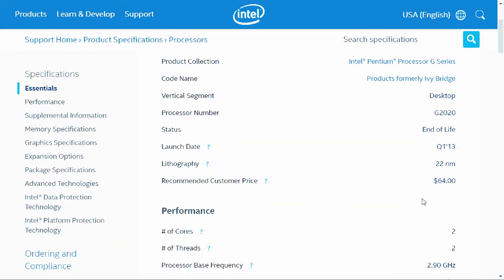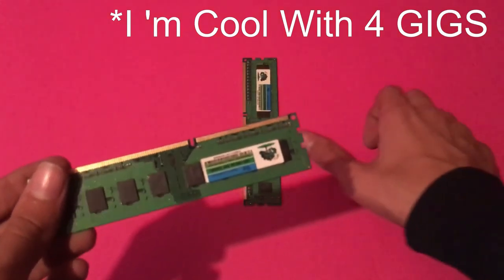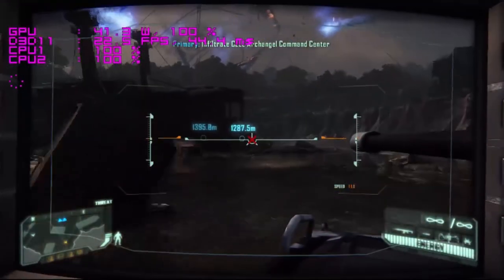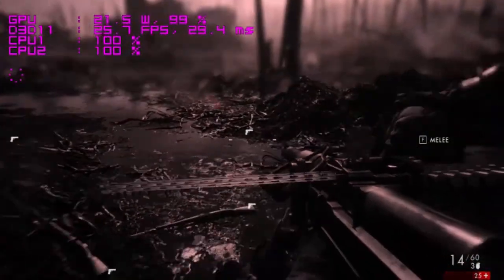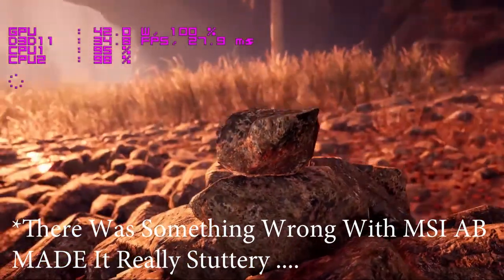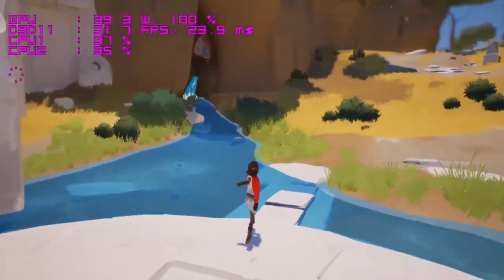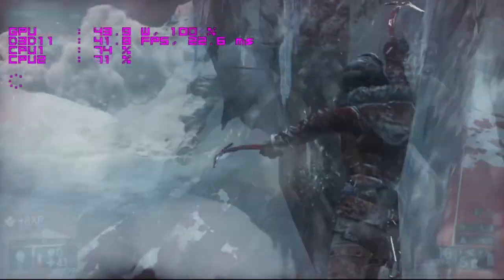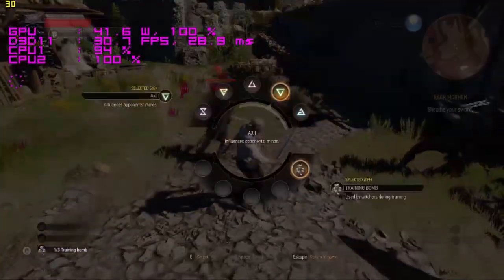Ultra Cheap Gaming PC/Console Killing Under $150 1080P 60FPS!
ITS'S FINALLY HERE

With 4gbs ram , an rx 460 , a dual core cpu you'll be having a true conole killer machine for about $100 we played a lot of games and you can build a pc like this from ebay or from local sites like craigslist let me know what you think down in the comments and subscribe :) .

Games :
FO4
Rise of The Tomb Raider
Witcher 3
Killing Floor 2
Far Cry Primal
Battlefield 1
Rocket League
Rime
Skyrim
Firewatch
Crysis 3

GTX 1050
GTX 1050 TI